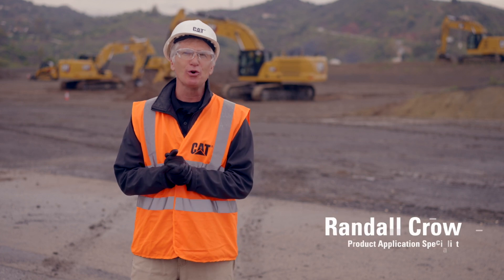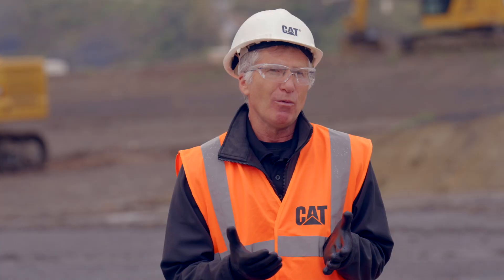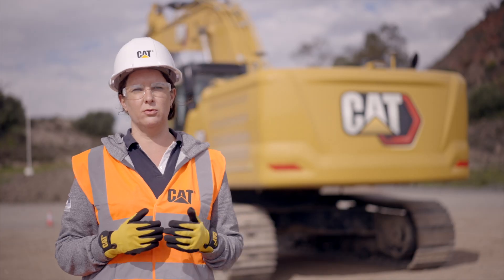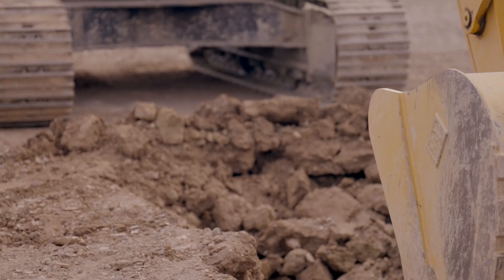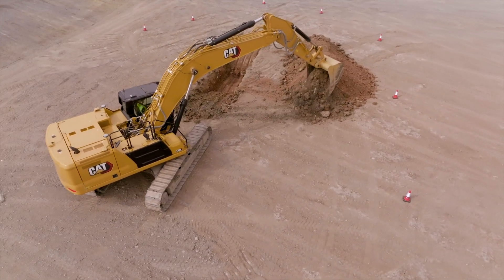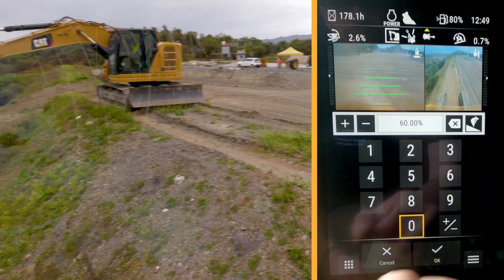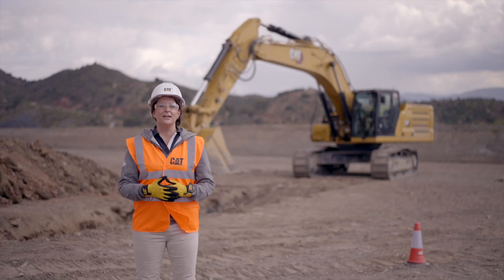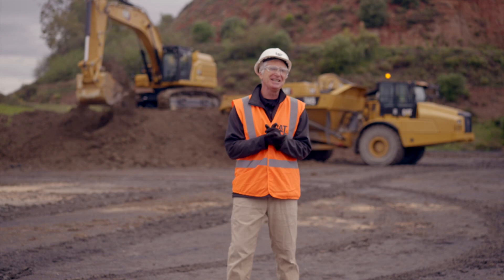Customer Benefits of the Next Gen Excavator with Cat® 2D Grade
Next Generation of Excavators with Cat® 2D Grade add cm-accuracy to the positioning of the bucket to simplify the grading process of complex designs often found on infrastructure and commercial projects.

For more information about the Next Generation of Cat® Excavators, you can visit our